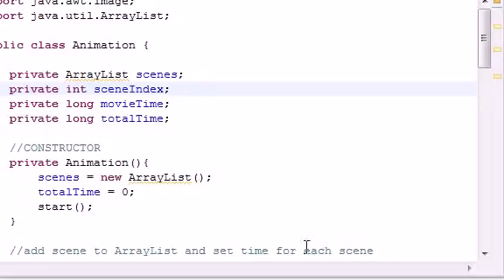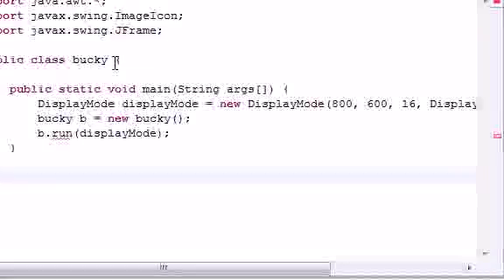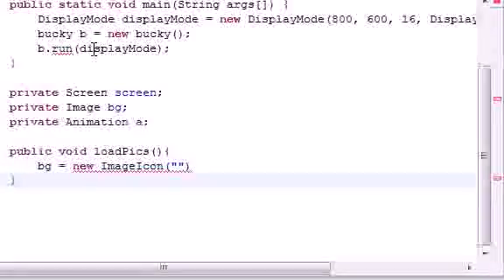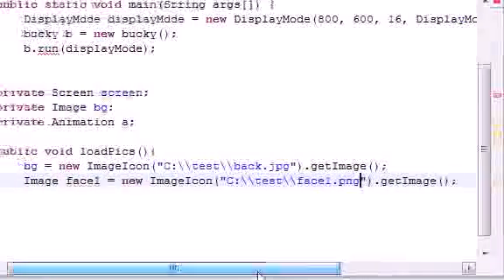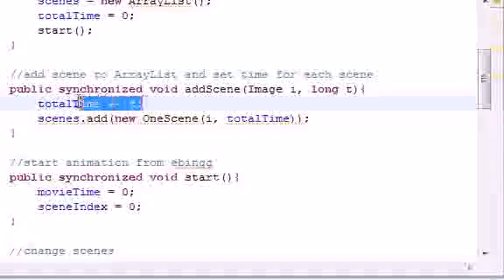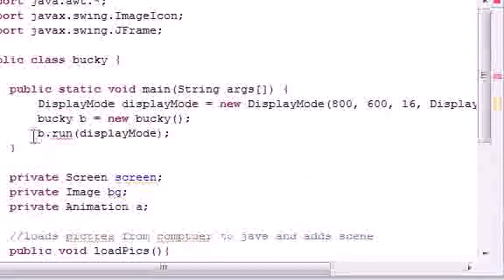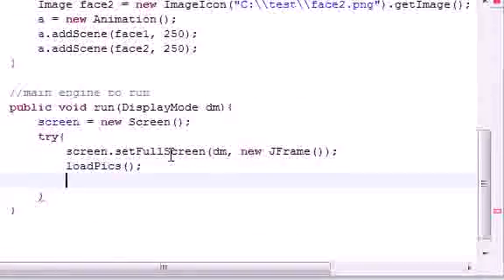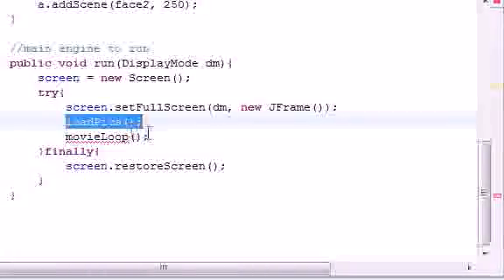Java Game Development 11 Loading Pictures for the Movie